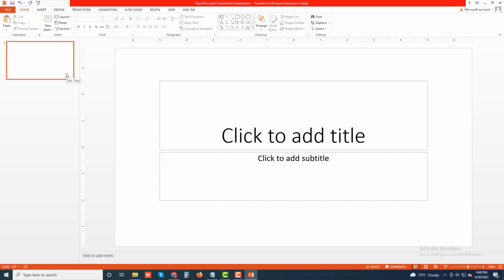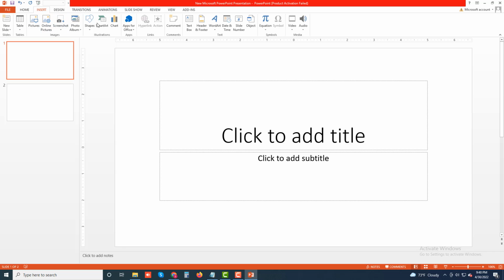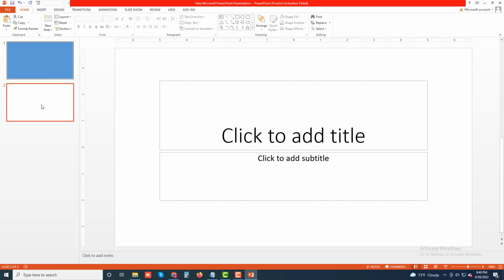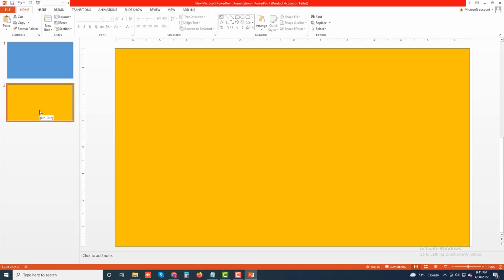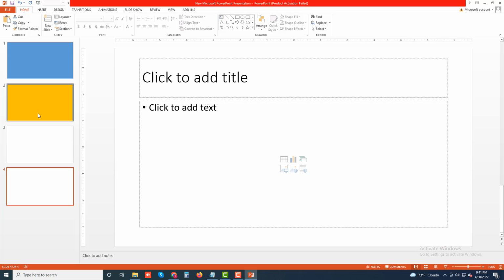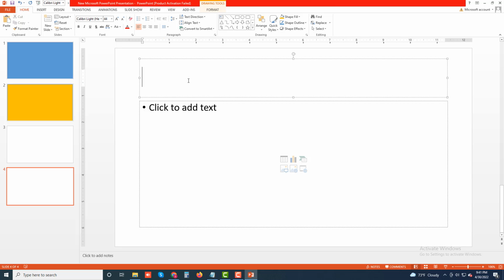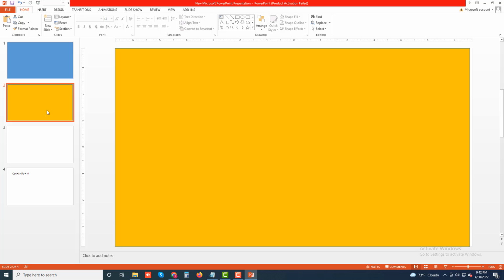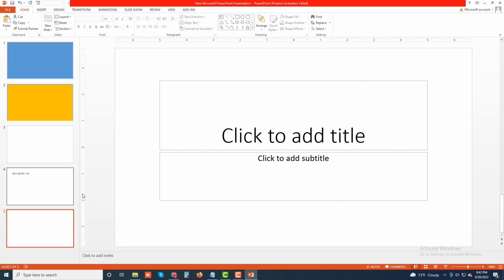How to Add a Slide in Microsoft PowerPoint 2013? || Microsoft PowerPoint Tutorial